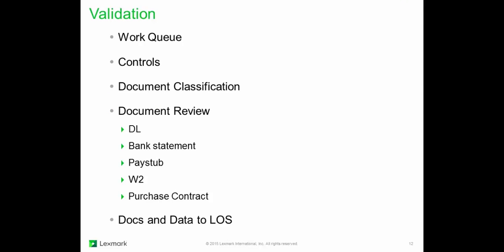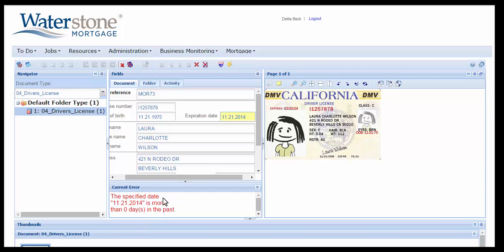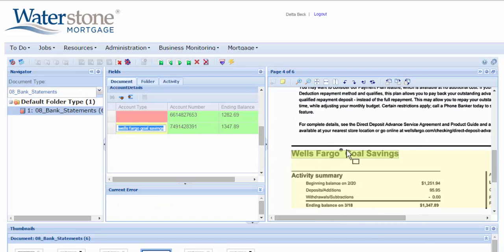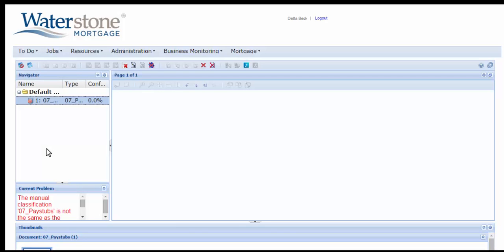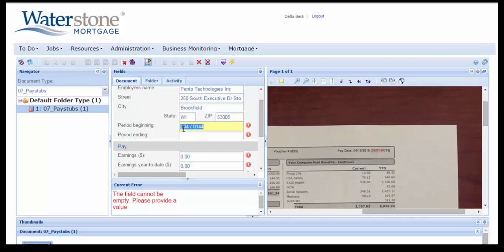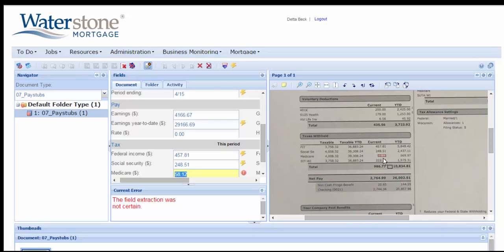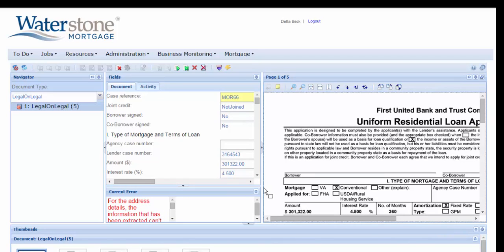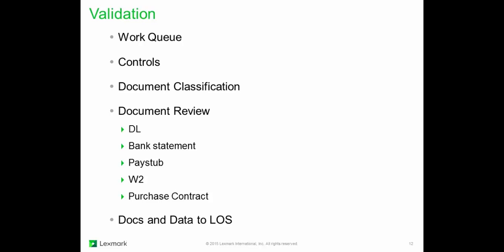Valdation Training draft